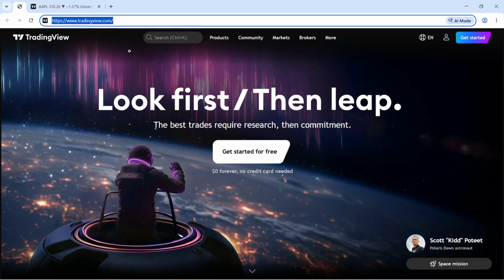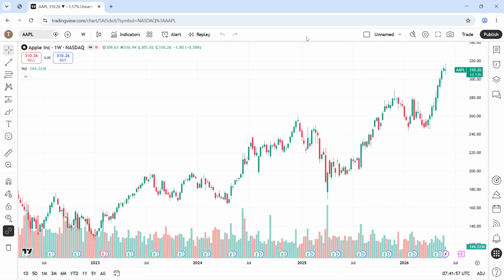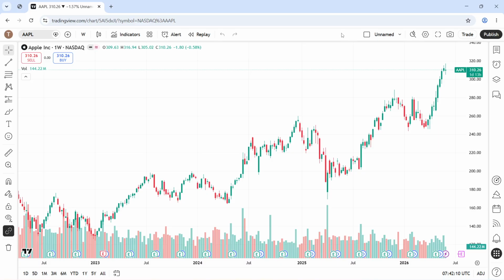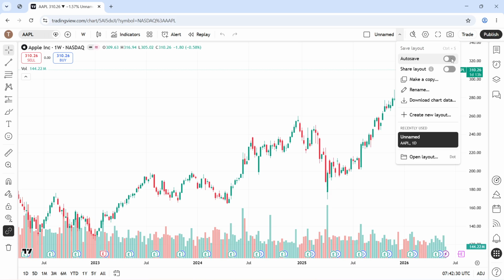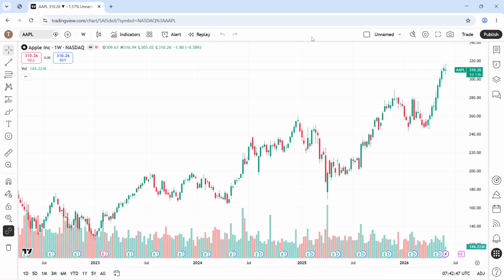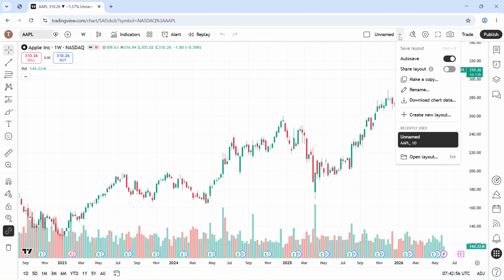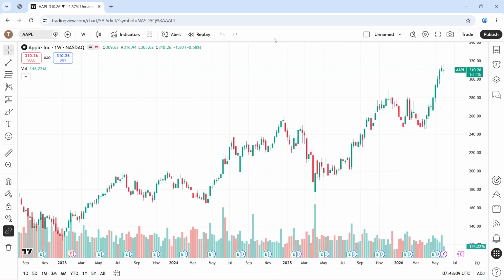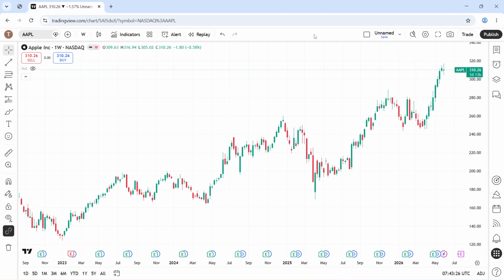How to Autosave Chart on TradingView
Need to autosave your chart in TradingView? This quick tutorial walks you through opening the Manage layouts menu next to the Save button, flipping the Autosave switch on, and confirming it stays active so your drawings, indicators, and chart settings are stored automatically. Perfect for traders who want a hands-off way to protect their chart layouts without remembering to save manually.